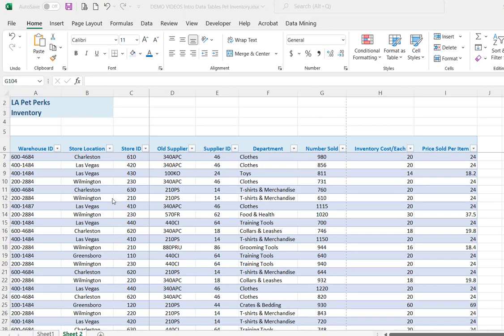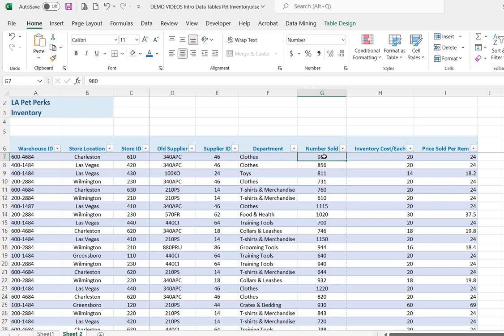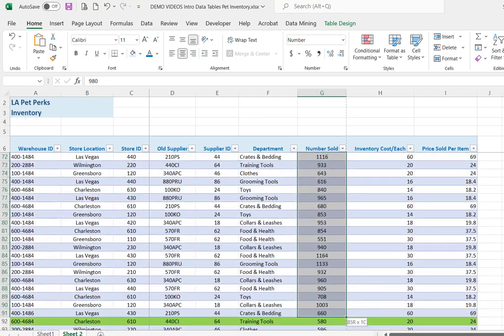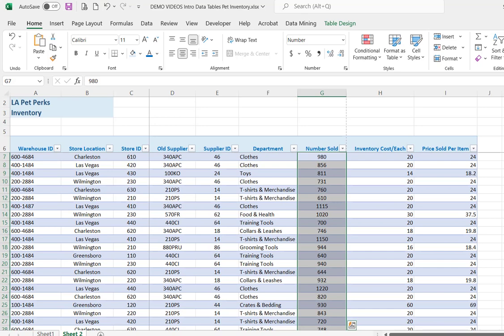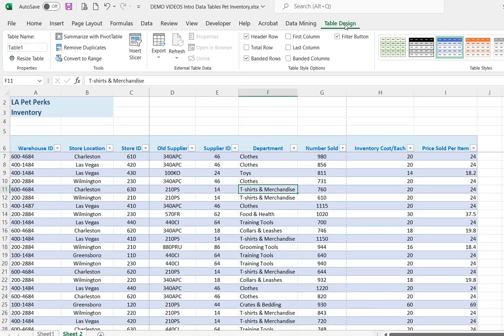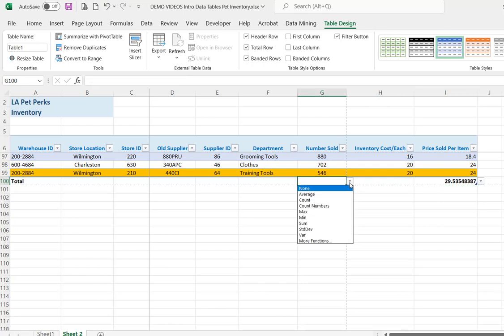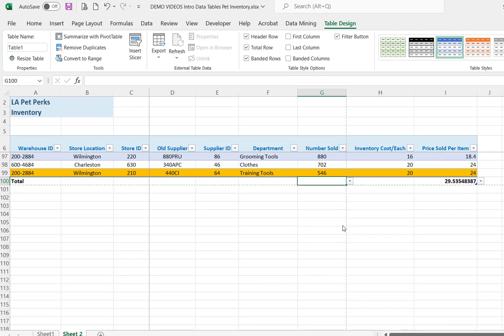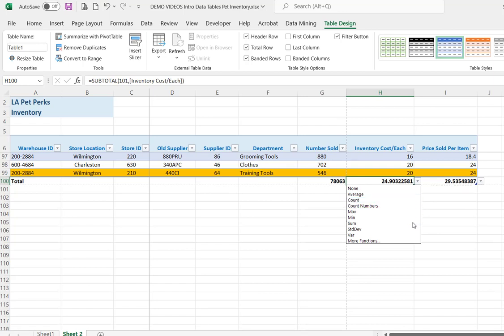EXCEL Status Bar and Total Row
DEMO Intro Data Tables Pet Inventory file